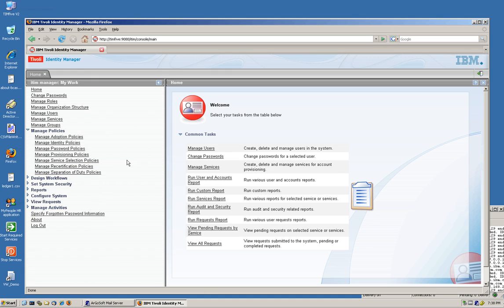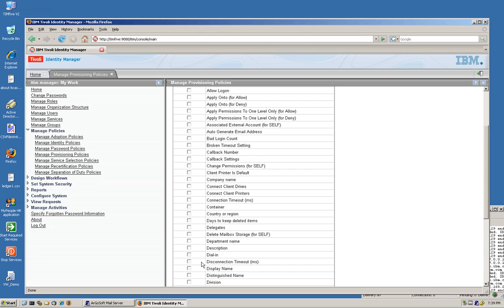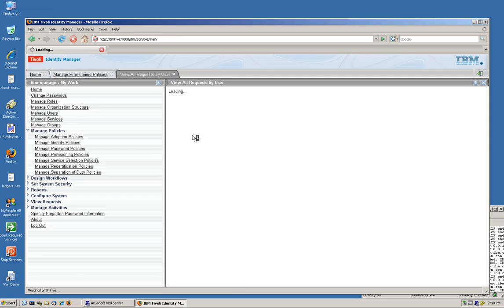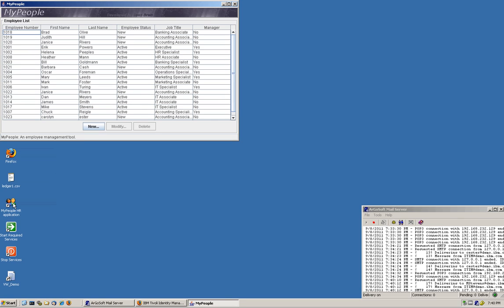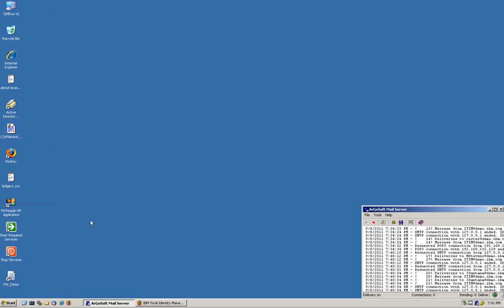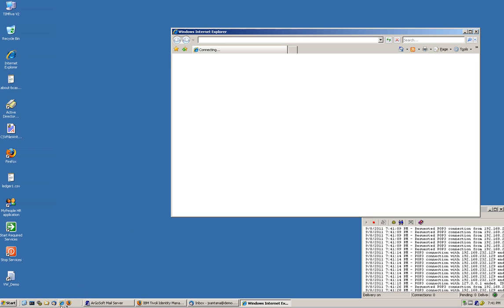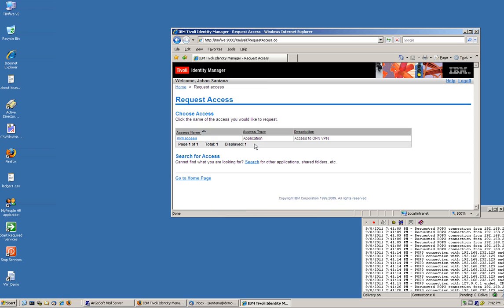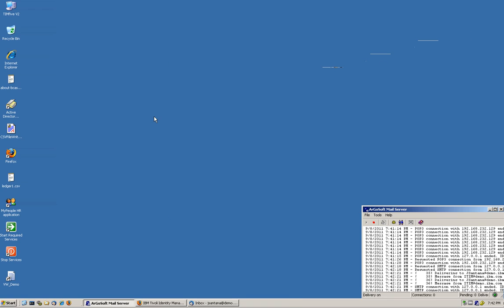TIM Part 10- But if you need to script you can